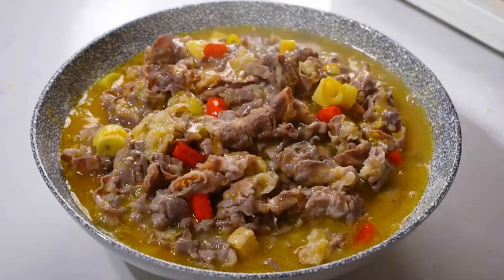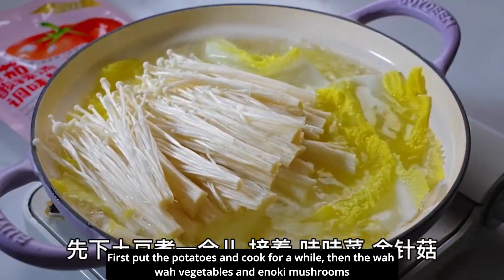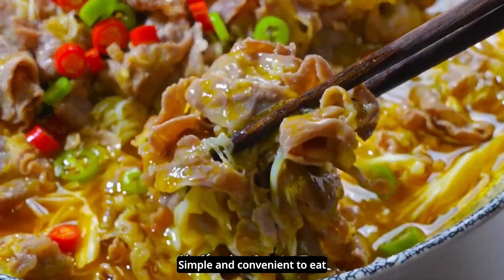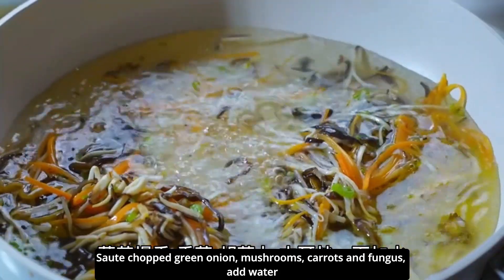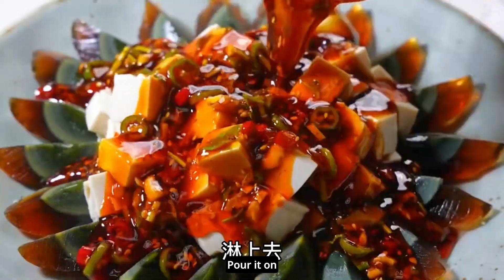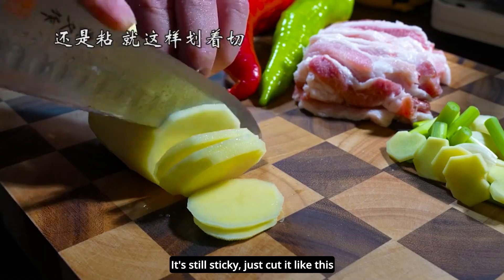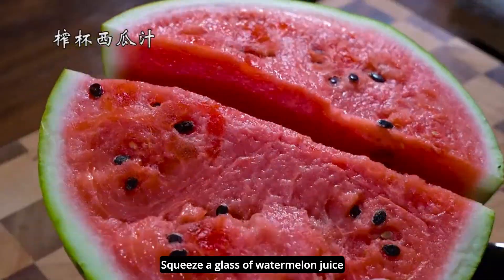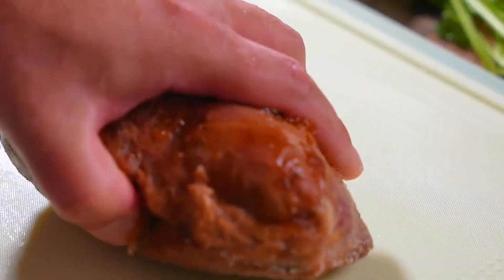Delicious Asian Food Recipes That Are Easy To Make With Simple Ingredients 🍲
Let's change through Asian dishes today to see what is new!

Welcome to the NNT Cooking YouTube channel!
On this channel, you will find many easy homemade cooking recipes of cakes, drinks and a variety of delicious desserts.
You can watch the Most Satisfying ASMR cooking & Cake videos with original sounds (No Talking & No BGM) that let you relax yourself.

© Translated and edited by me - don't re-up

If any owners have an issue with any of the uploads, please get in contact  and it will be deleted immediately. Thank you for your cooperation.